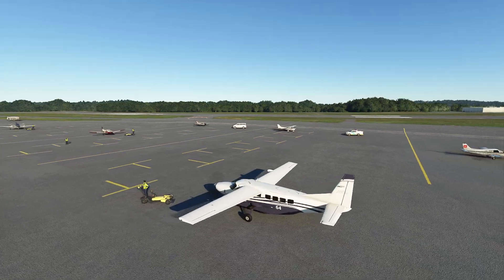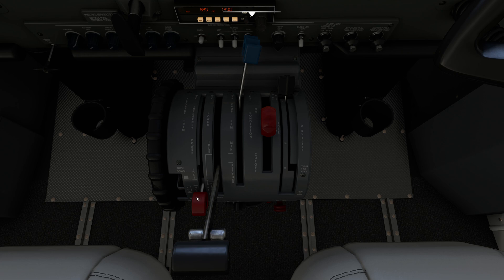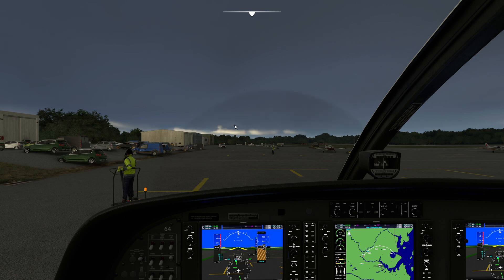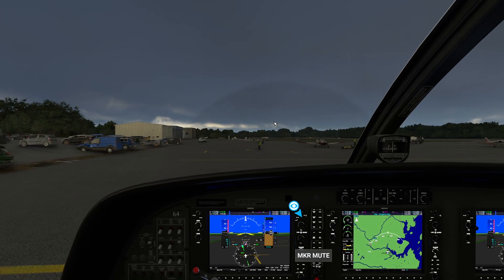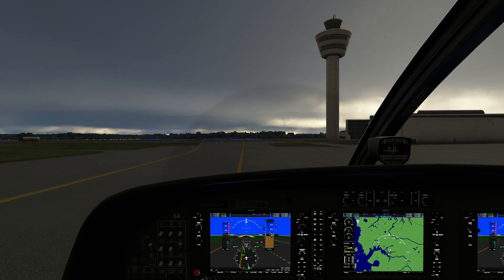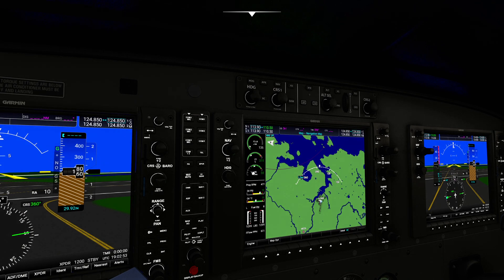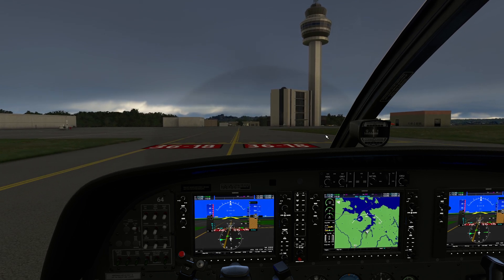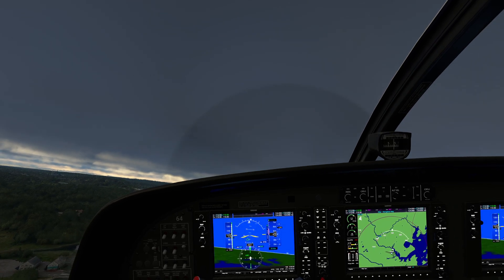MSFS - Turboprop Beta Range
In this video, we go over what this special range is to turboprops and how to use it to control taxi speed.